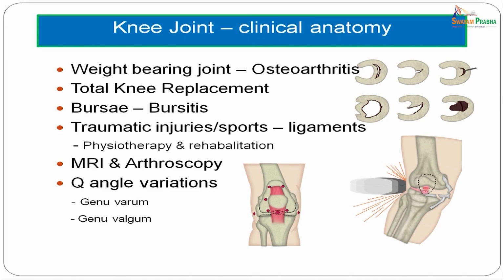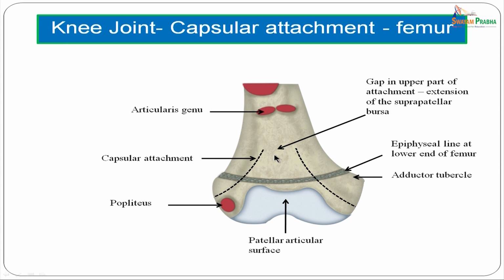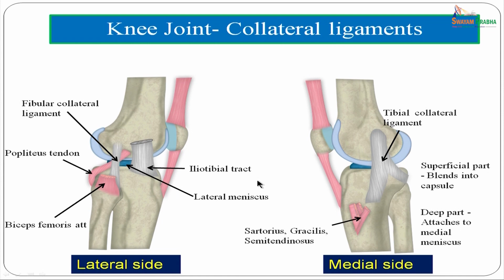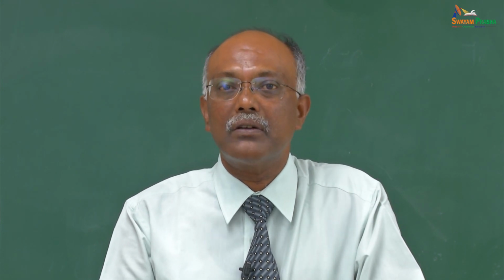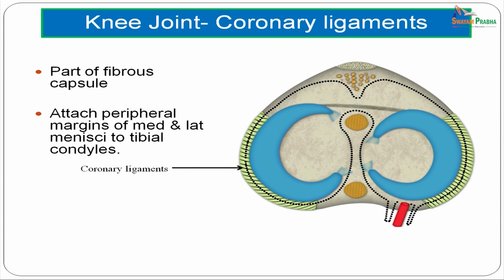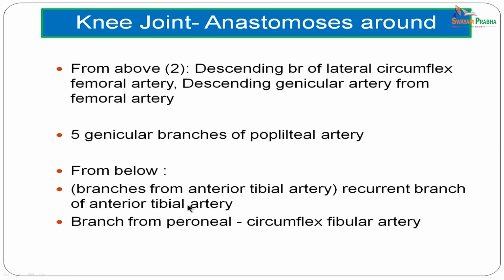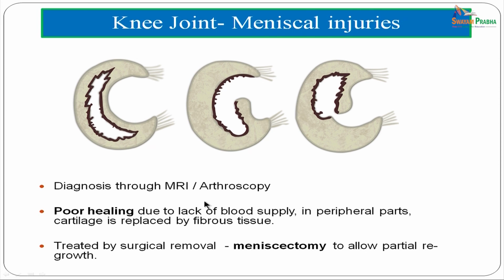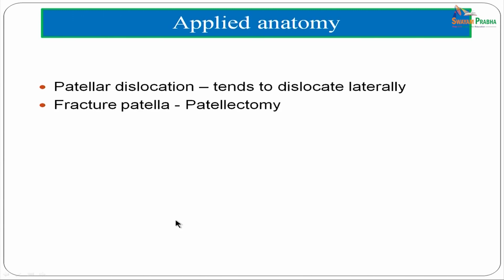Knee Joint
Subject:  Medicine
Course: Anatomy